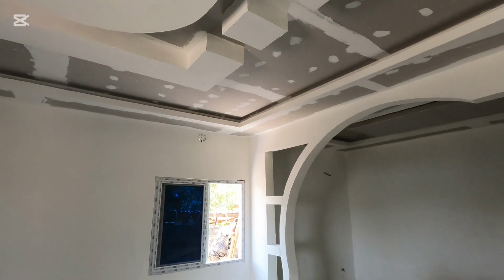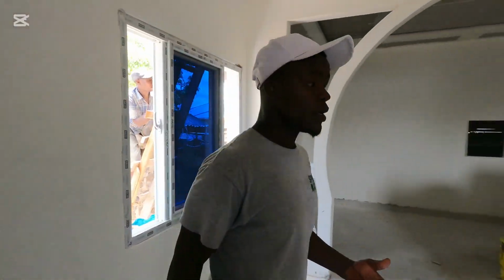This 5 Bedroom House is INCREDIBLE